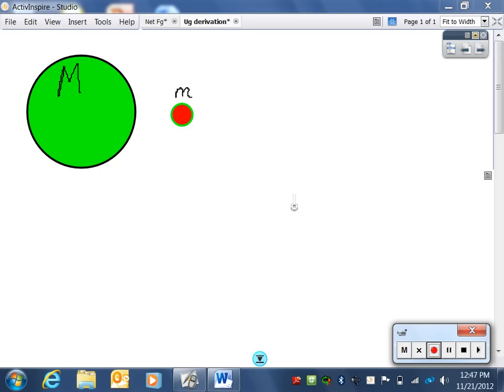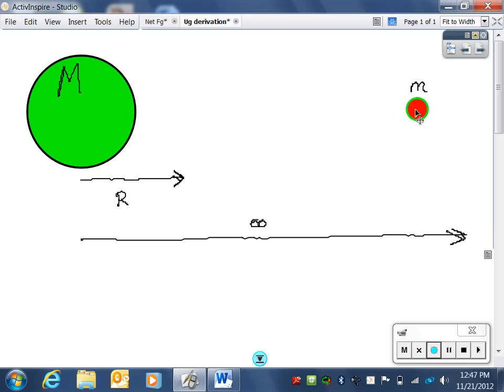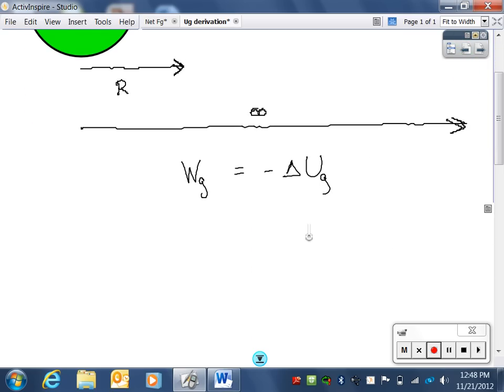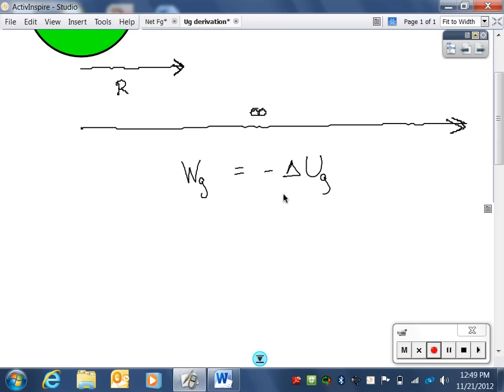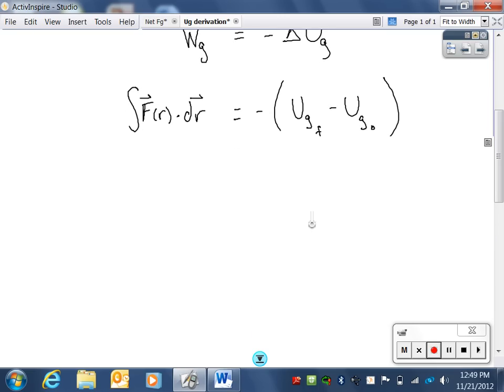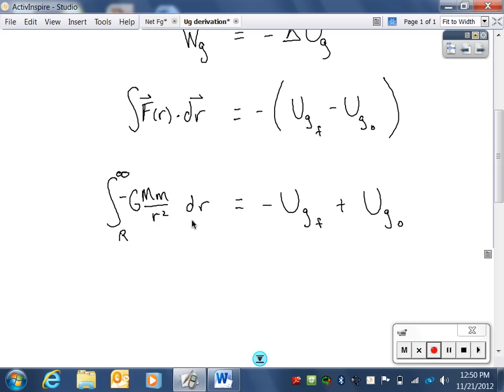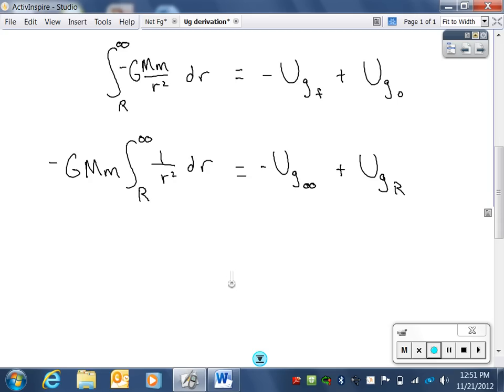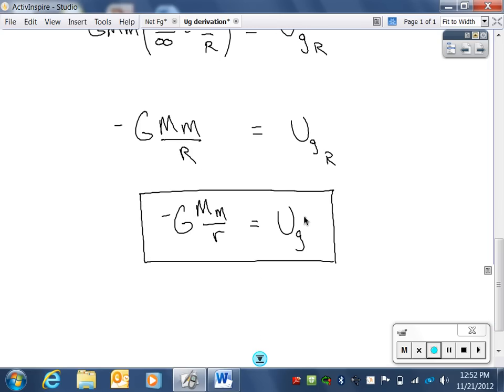derivation of Ug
This short video tutorial is to be used to see the derivation of the Gravitational Potential Energy between two objects on a planetary scale.